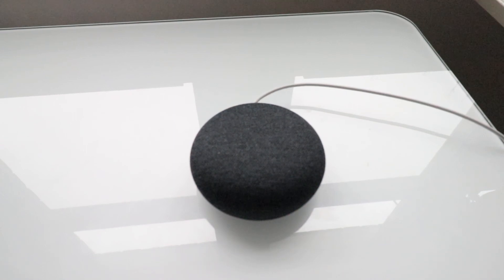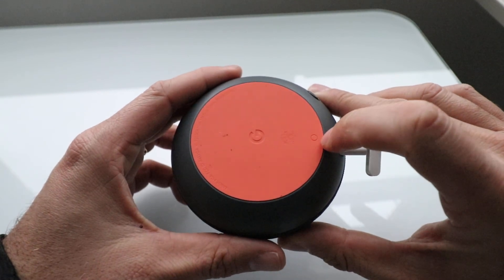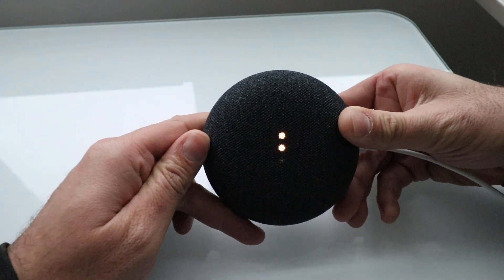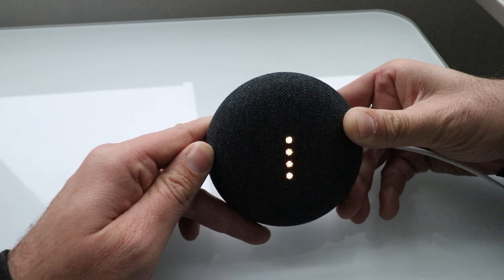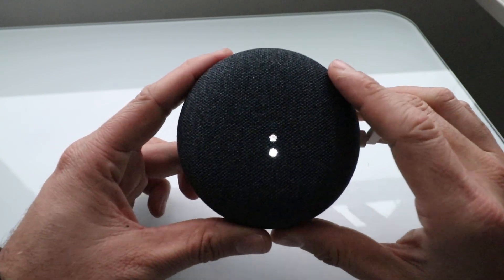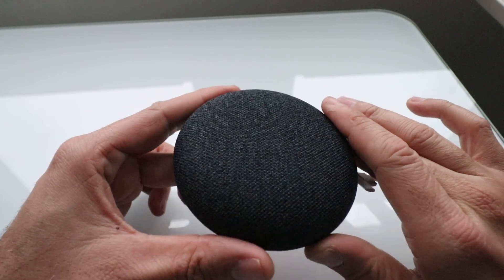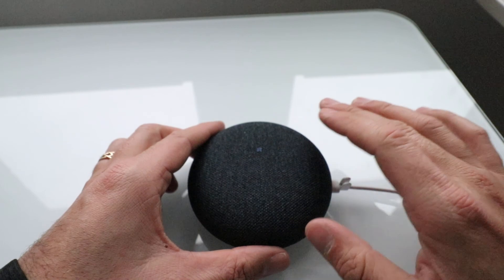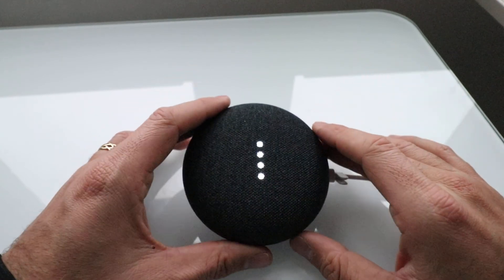How To Reset Google Home Mini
In this video we teach you how to reset your Google Home Mini if you want to erase your personal information or give the device away. This video will teach you how to factory reset your google home Mini.